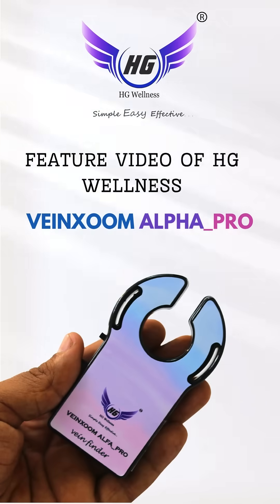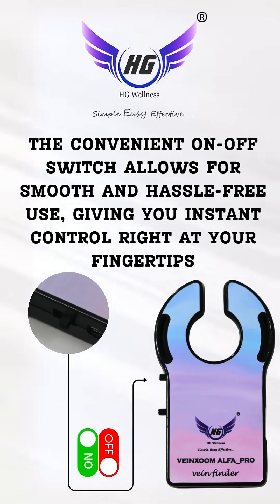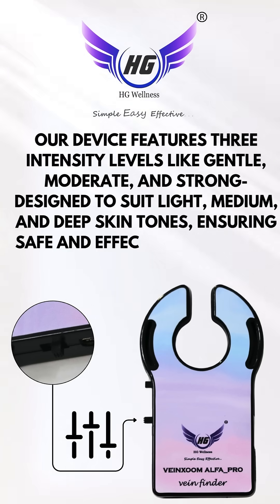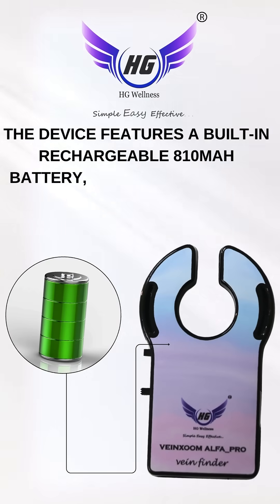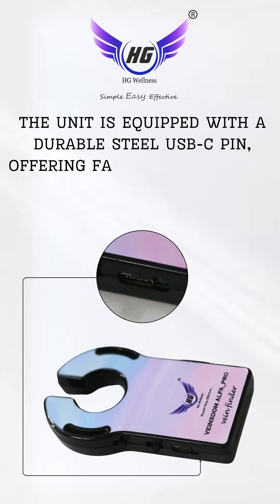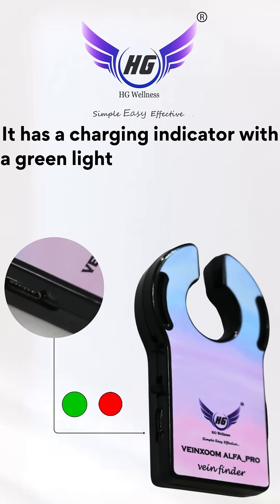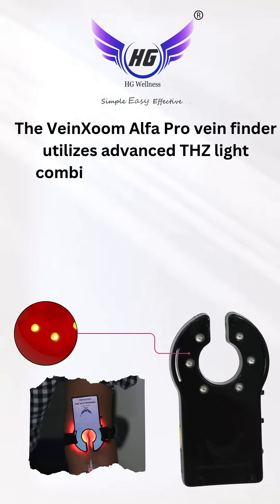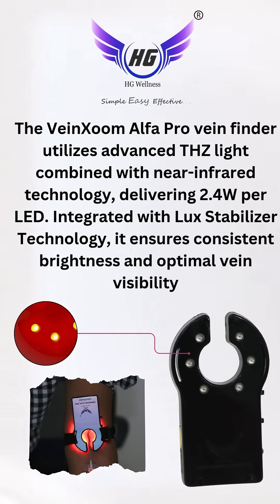Revolutionary Vein Finder: HG Wellness VeinXoom Alpha Pro Full Feature Review (G11)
Discover the advanced features of the HG Wellness VeinXoom Alpha Pro – a cutting-edge vein finder designed for medical professionals.
This video showcases the technology, precision, and ease of use that make the VeinXoom Alpha Pro a reliable tool for vein visualization. Whether you're in phlebotomy, nursing, or any clinical setting, this device enhances accuracy and improves patient care

🔹 High-precision vein finder
🔹 Real-time vein detection
🔹 Portable and user-friendly design
🔹 Ideal for hospitals, clinics, and home care